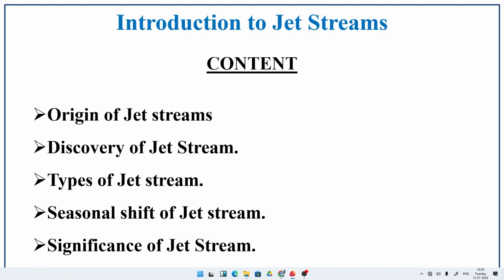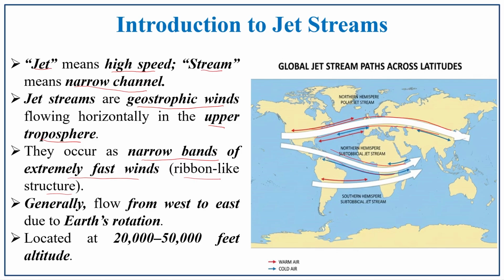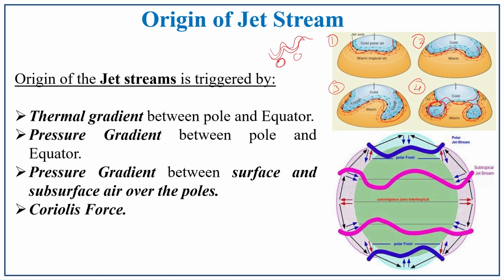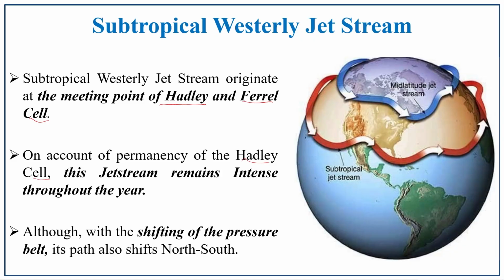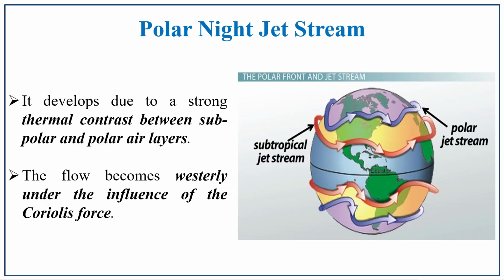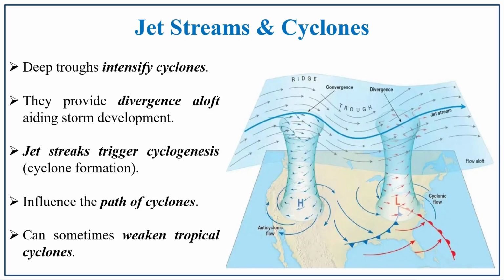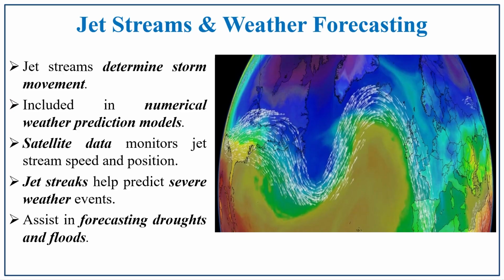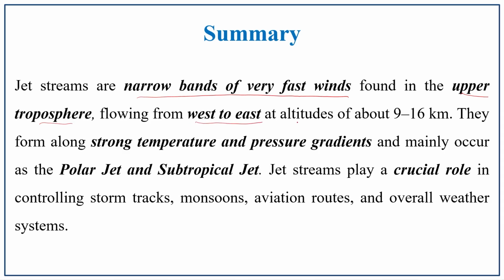Jet Streams - Lecture -20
Jet streams are narrow bands of very fast winds found in the upper troposphere, flowing from west to east at altitudes of about 9–16 km. They form along strong temperature and pressure gradients and mainly occur as the Polar Jet and Subtropical Jet. Jet streams play a crucial role in controlling storm tracks, monsoons, aviation routes, and overall weather systems.